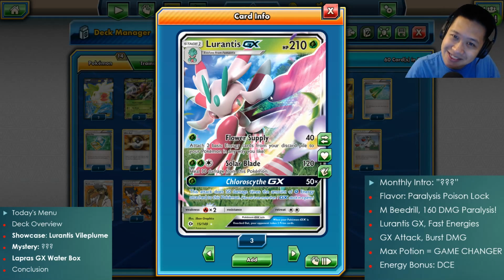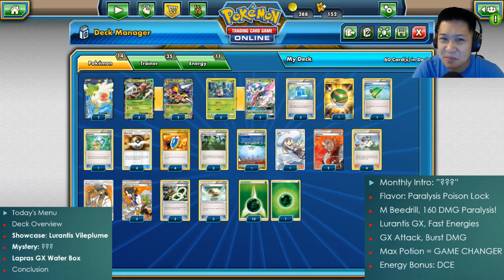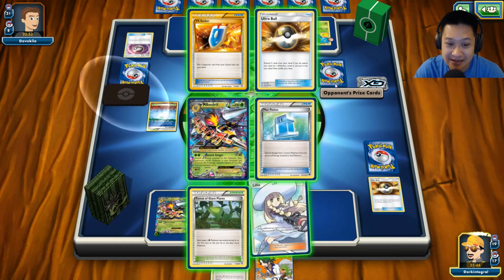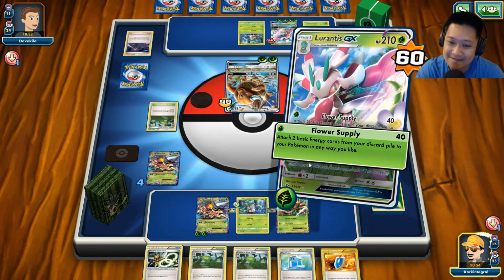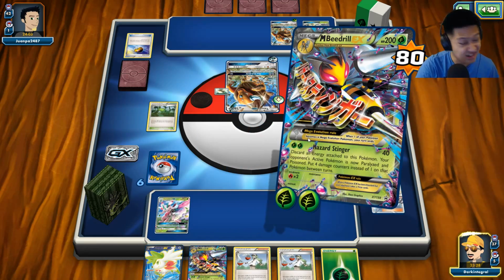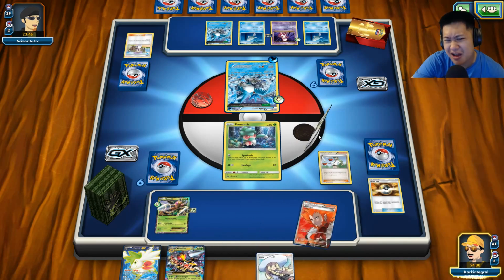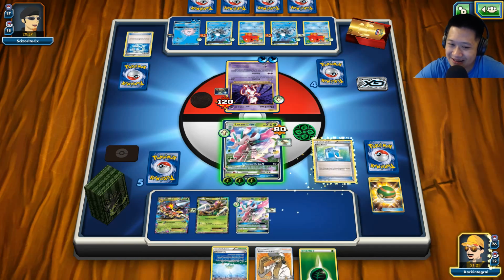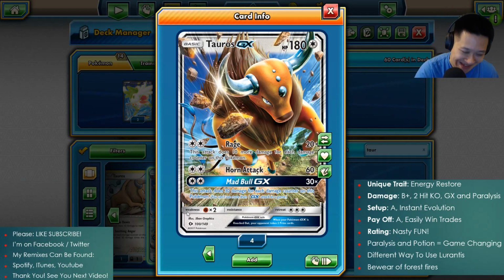MEGA Beedrill LURANTIS Gx Deck, UNFAIR Trades with PARALYSIS and MAX Potion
You will hate to deal with this deck. I'll prove it.

(It's not the totem Pokemon theme, my bad)

Today's Menu
Deck Overview
Showcase: Lurantis Vileplume 6:20
Mystery: ??? 20:30
Lapras GX Water Box 27:52
Conclusion 37:24

Why Standard Decks Only? Rotations keep the game healthy and I hate permanent items locks.
What Do You Say At The Beginning? Hello, Integrals and Differentials. It’s Donald.
You Copy Decks! No, we all solve the same problems with the same tools. Limited card pool means limited viable synergies. Everyone should be able to make what they want.
Can I Copy Your Decks? Yes! Improve it! Make it your own!
Can I Add You In Pokemon? Sorry!
Can You Make This Deck? Sorry!
Can I Play Against You? Sorry!
You Misplay A lot. My concentration dulls while I’m commentating.
You Should Add This To Your Deck. I believe you!
What Languages Do You Speak? English and Vietnamese.
Where Do You Live? Houston, Texas.
What's Your Job? Youtube and college.
How Old Are You? I was born in 1989.
Why Don't You Stream Pokemon? Working on it!
Are You Single? Yup. Ladies, how about we go out for lunch sometimes?
You Play Only Newbies. No, I play quick match!
Your Deck Sucks Donald. You mean my deck doesn’t have a certain card, so it’s terribad?
Why Don't You Have A Stream Schedule? My circadian rhythm sleeps later each day currently, making things difficult.

#Pokémon - 14

* 2 Shaymin-EX ROS 106
* 3 Beedrill-EX PR-XY XY157
* 3 M Beedrill-EX PR-XY XY158
* 3 Fomantis SM 14
* 3 Lurantis-GX SM 15

* 3 Professor Sycamore STS 114
* 1 Lillie SM 147
* 3 Beedrill Spirit Link PR-XY XY159
* 1 Town Map BKT 150
* 1 Nest Ball SM 158
* 3 Forest of Giant Plants AOR 74
* 4 N NVI 92
* 4 VS Seeker ROS 110
* 1 Revitalizer GEN 70
* 4 Ultra Ball SM 135
* 1 Professor Kukui SM 148
* 1 Parallel City BKT 145
* 2 Lysandre FLF 104
* 3 Float Stone BKT 137
* 3 Max Potion BKP 103

#Energy - 11

* 11 Grass Energy Energy 1